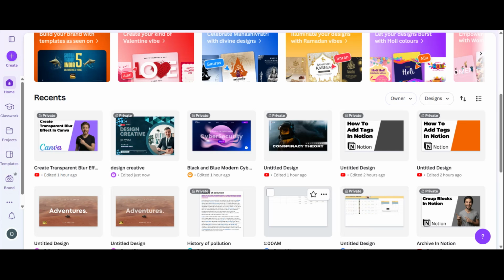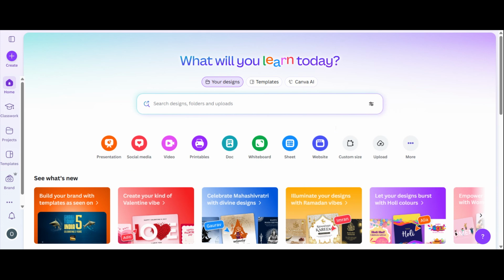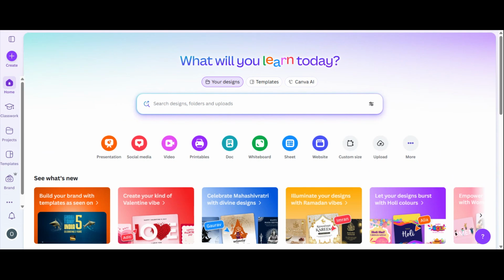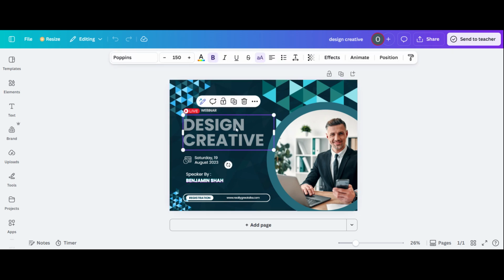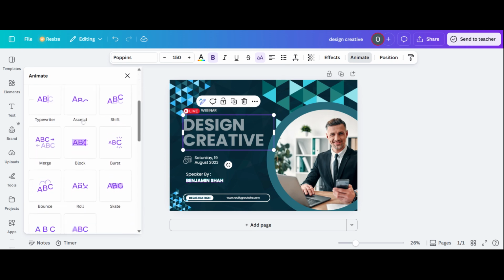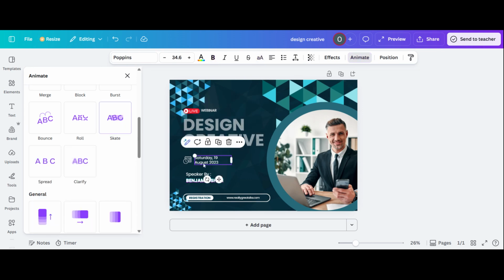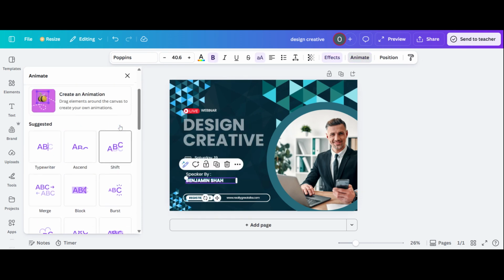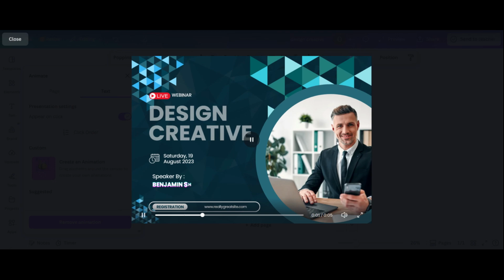How To Animate Texts In Different Animations In Canva (2026 Easy Guide)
Learn how to animate texts with different animations in Canva step by step. This easy Canva tutorial helps you create engaging designs using text animations.

Timestamps:
00:00 Intro and overview
00:18 Open Canva and choose a file
00:44 Select the text you want to animate
01:07 Click Animate and appear on click
01:40 Choose the first text animation
02:05 Animate a second text differently
02:40 Preview all text animations
03:02 Outro and final tips